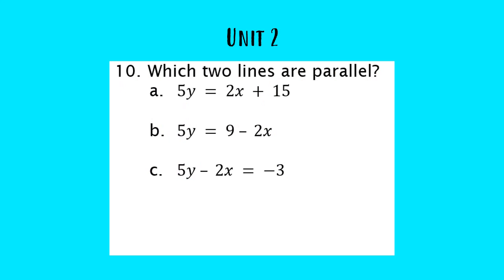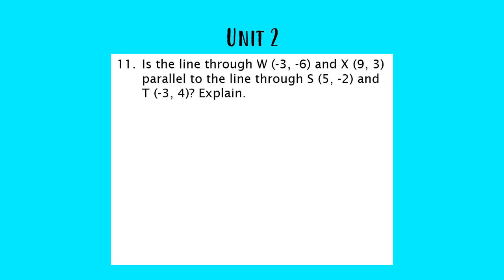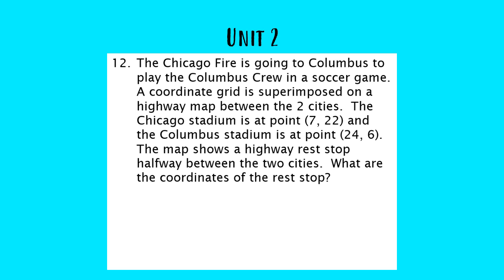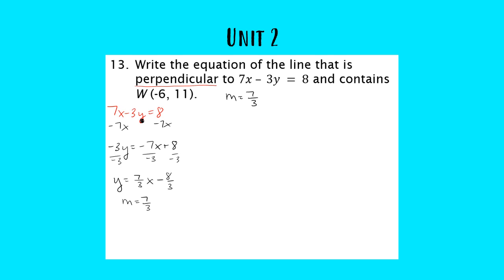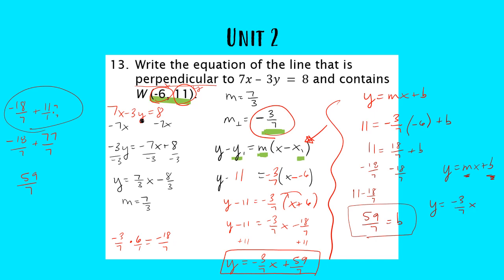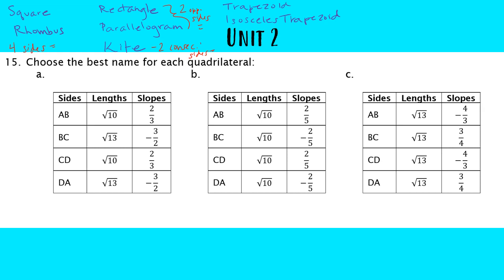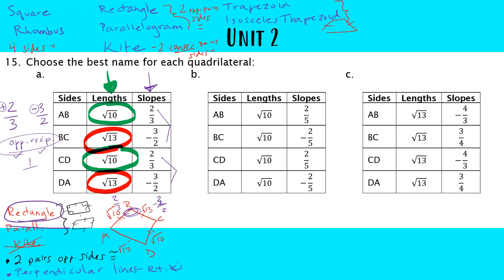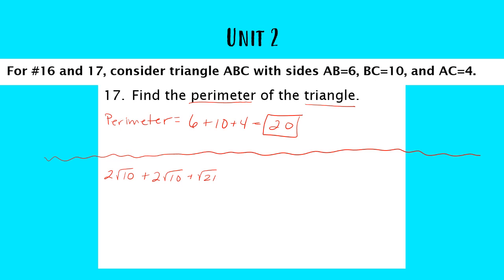Unit 2 Final Exam Review